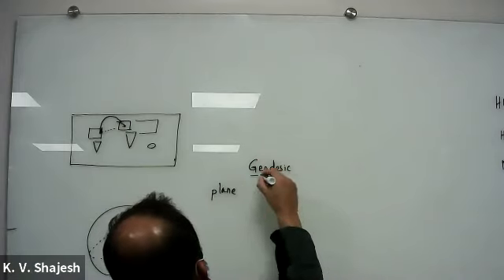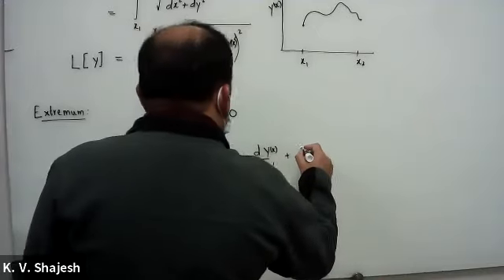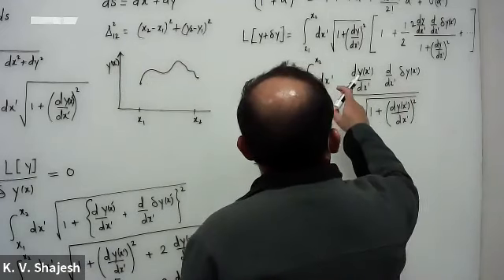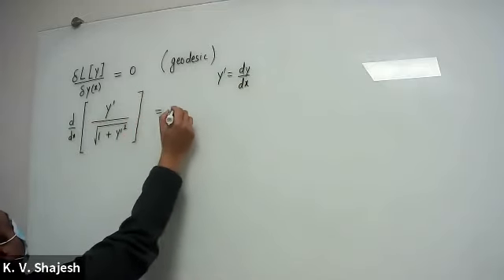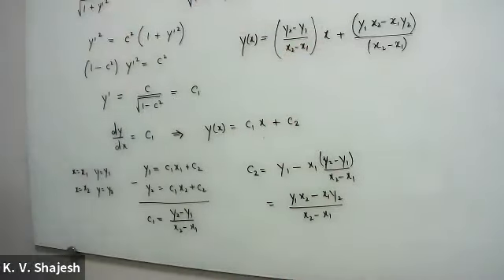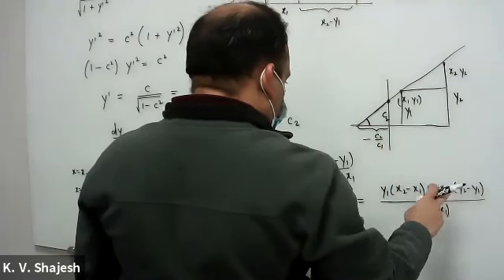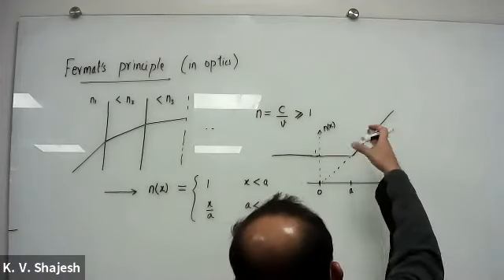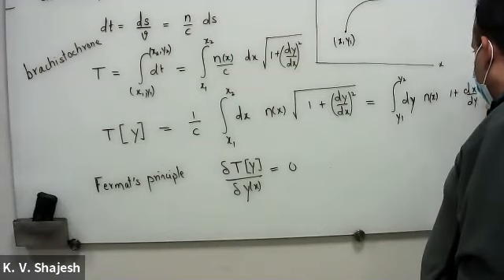20210209 SIUC PHYS 510 Lecture: Geodesics on a plane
20210209 SIUC PHYS 510 Lecture: Geodesics on a plane